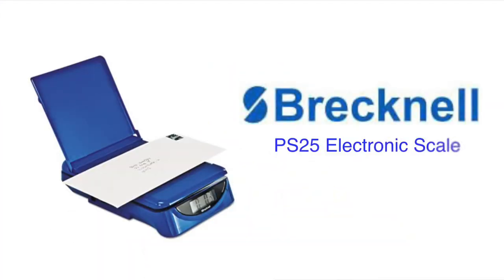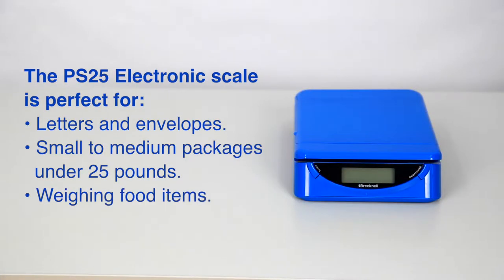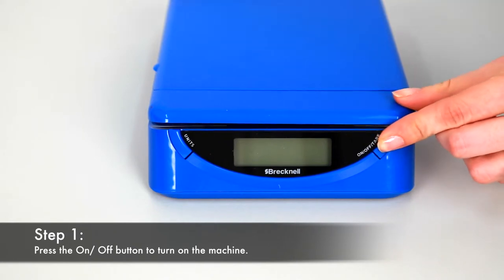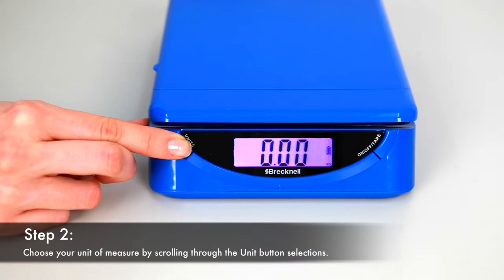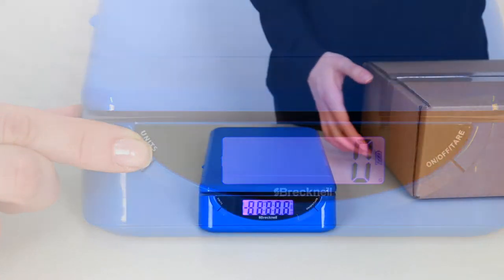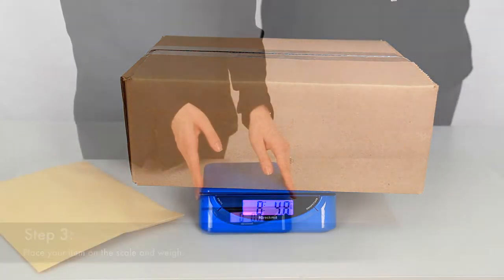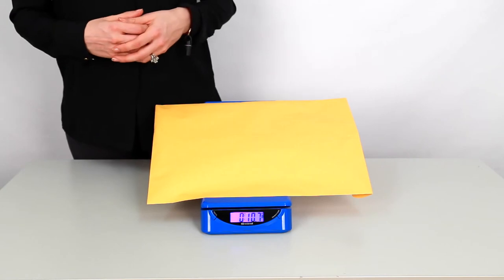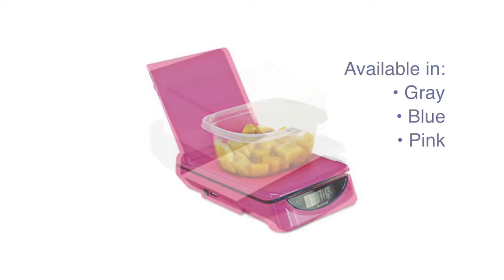Brecknell PS25 electronic Scale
Twenty-five pound-capacity electronic postal scale is ideal for office applications. Flip-up letter stand to hold large envelopes and tubes.